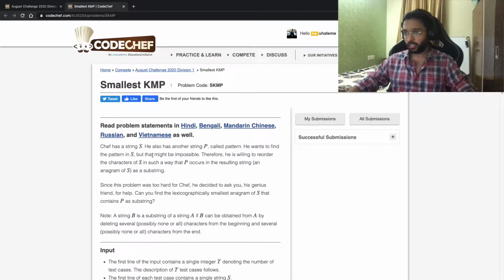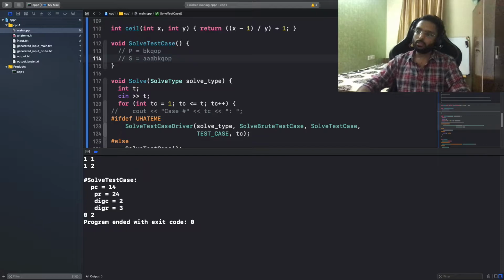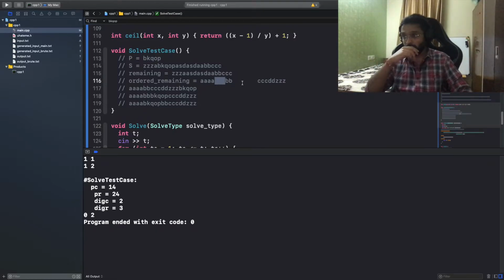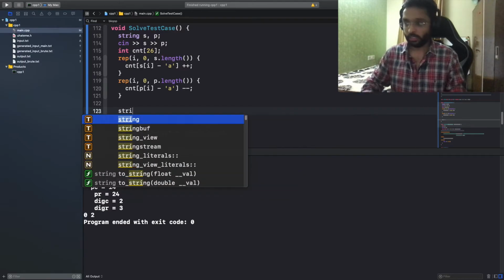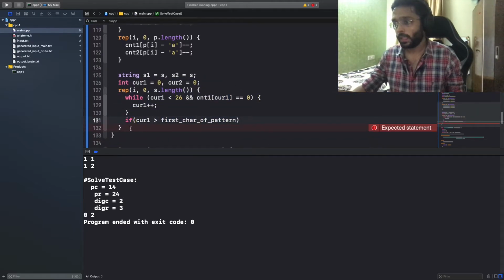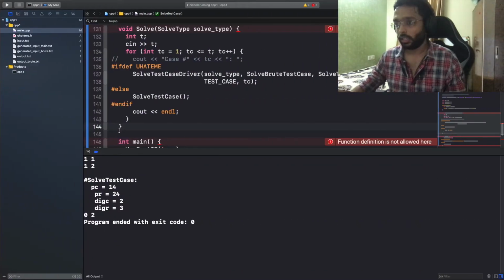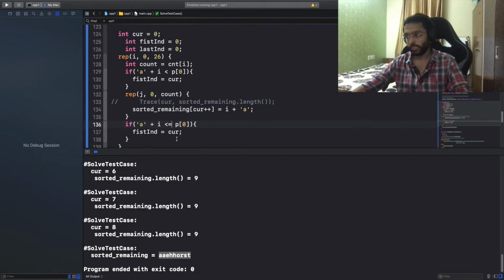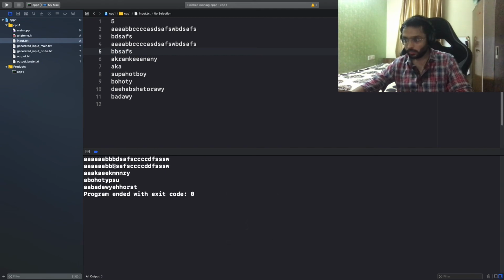Codechef - SKMP | Contest Screencast/Tutorial | August Challenge 2020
This video is screencast of live contest/tutorial while solving the problem SKMP on Codechef from August Challenge 2020.

As of August 2020, I am working as a Senior Software Developer in Google, Bangalore. I love coding and exploring new tech. My hobbies include watching Anime, Mangas and watching Messi be the god he is!